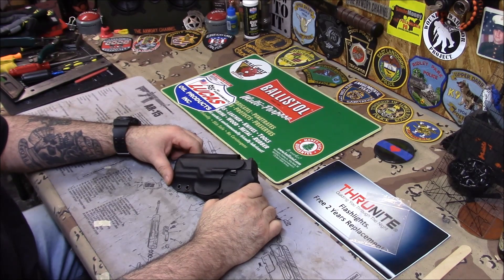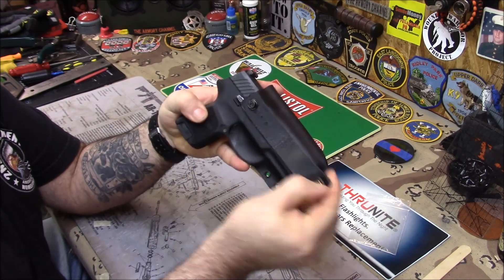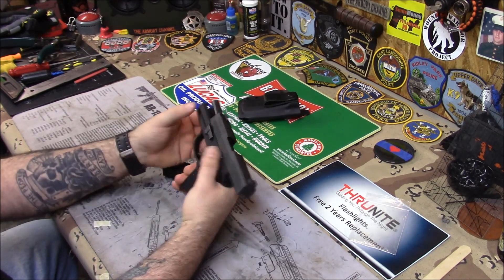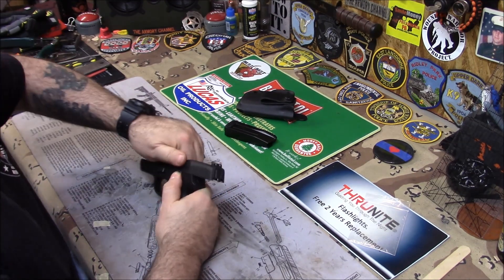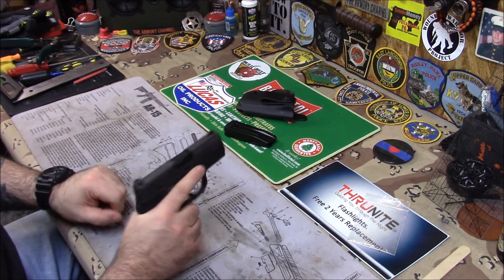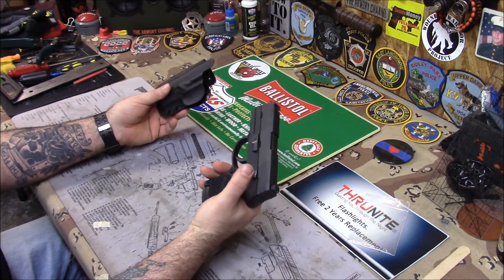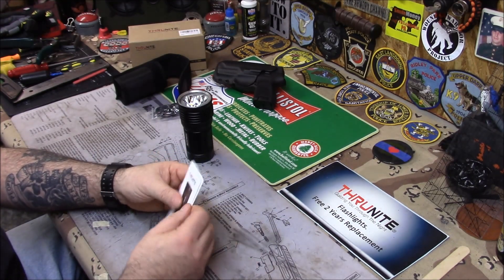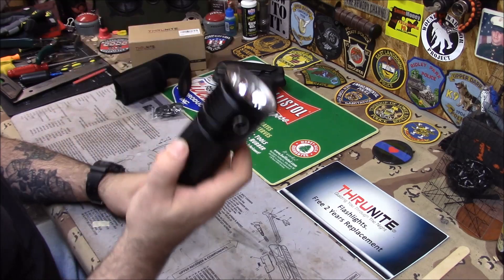Sig Sauer P320 Sub Compact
Thrunite TN36